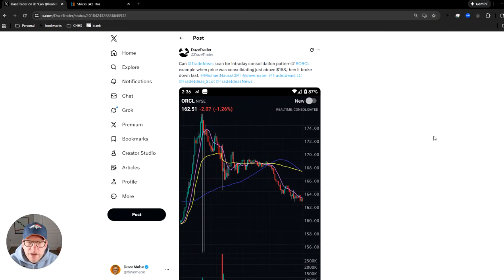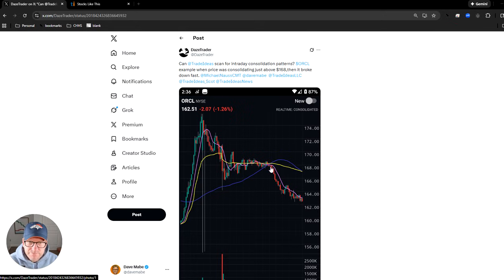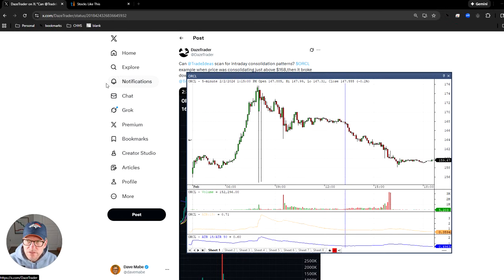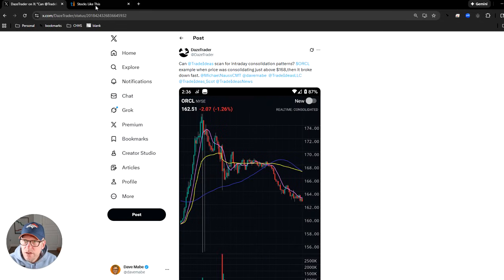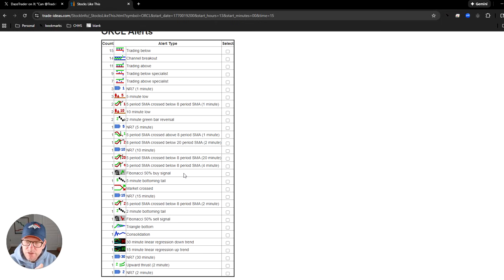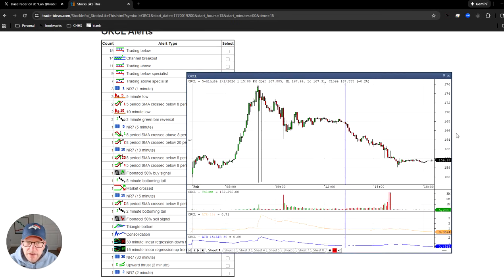"How can I create a strategy from this chart in ORCL?"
You can use the Stocks Like This tool with Trade-Ideas to get a list of alerts that occurred during a time window.  Here's how to use it to create a trading strategy.